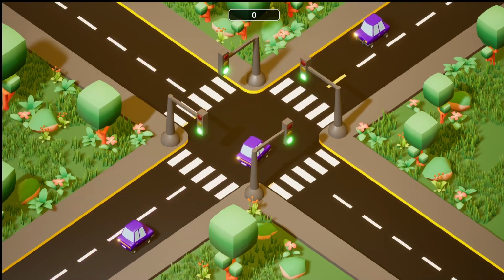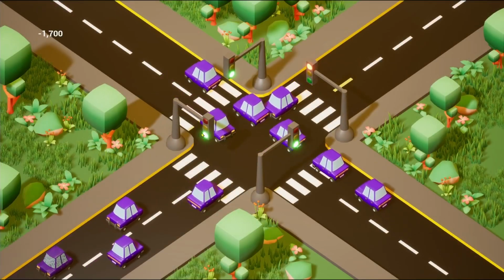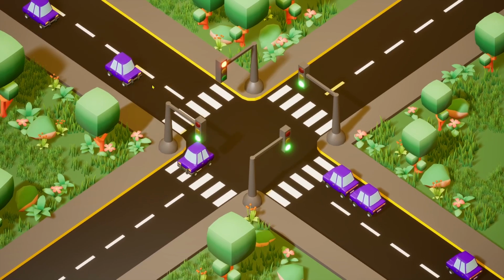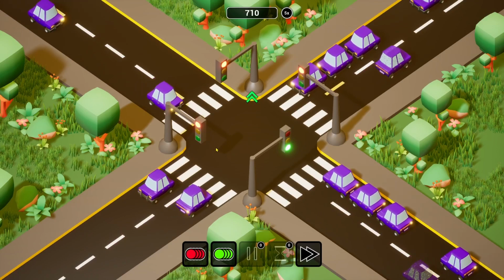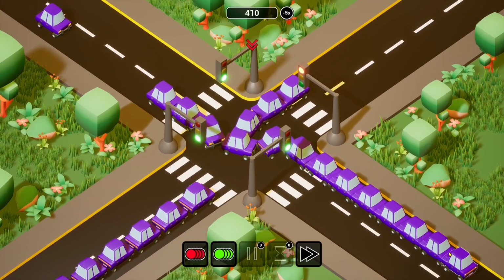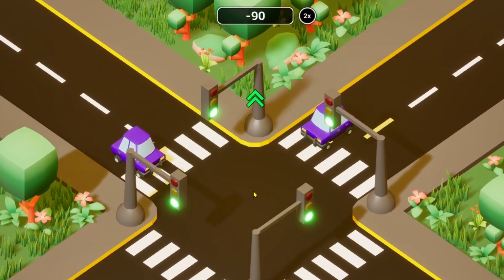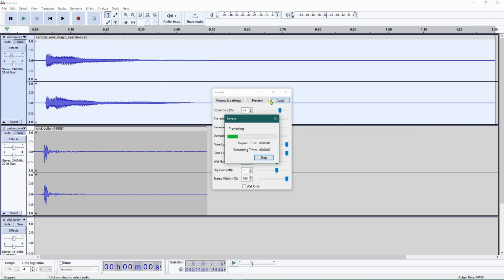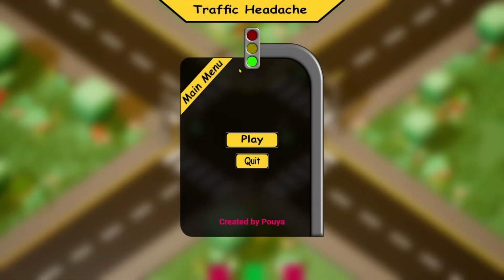Traffic Control Game on Steroids | Unreal engine | Traffic Headache DevLog#02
in this video, we polish the game that was created before in Unreal Engine  and make UI and SFX for it

2D Artis: @HamedPhixer

free assets :
_Alexandr(Sketchfap)
BetelgeuseMan(Sketchfab)